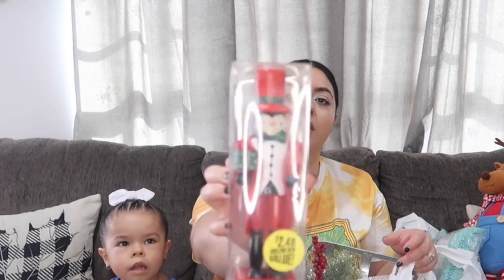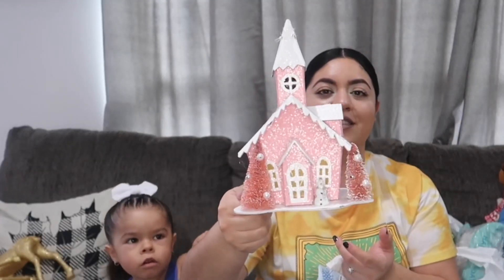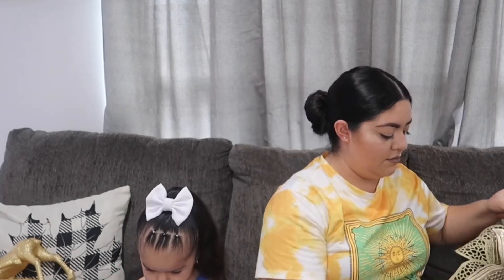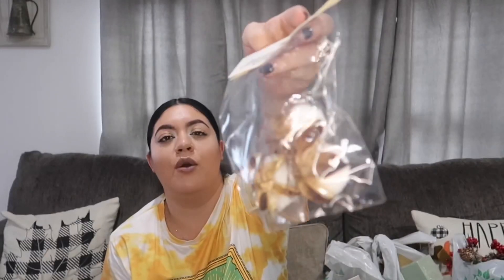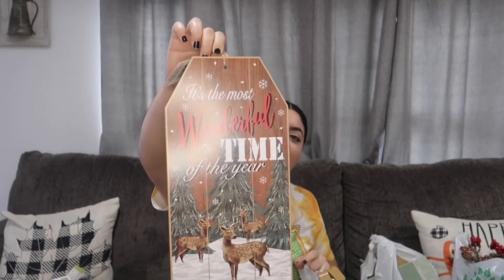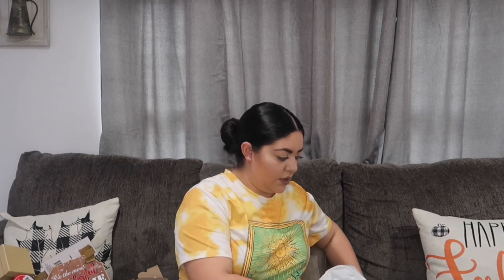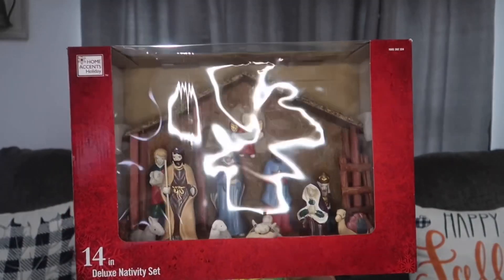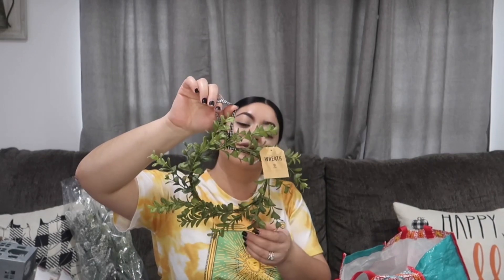CHRISTMAS DECOR HAUL!! *SO CUTE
We are Thee Garcia Family! Where love has no color, size, or shape. We are a unique family who wants to share our love, happiness, and spread awareness for dwarfism. Cristian is 27 Birthday is October 13. Jenn is 26 Birthday is January 23. Camila Jae is 3 Birthday May 22. We hope you guys enjoy our videos💚

garcia family

CODE: CAMILA10

CODE: HOLAJENN

CODE: CAMILA20

CODE: CAMILAG15